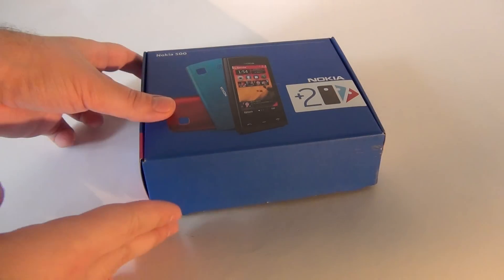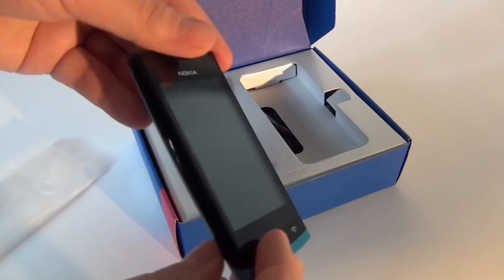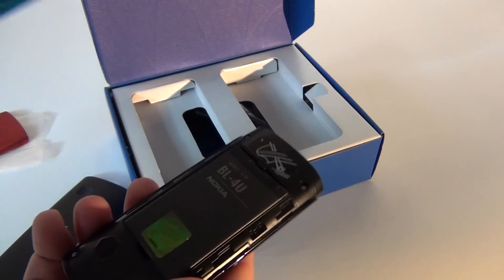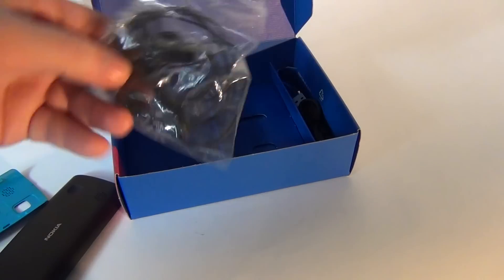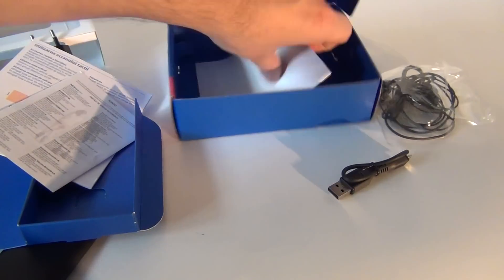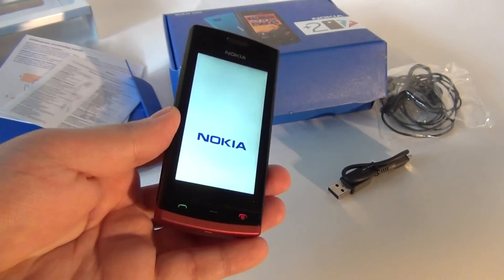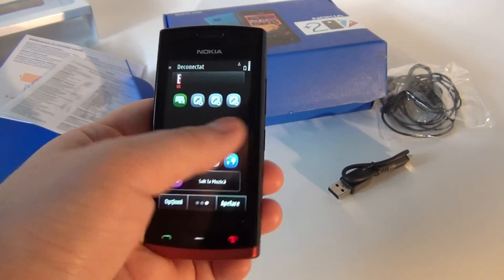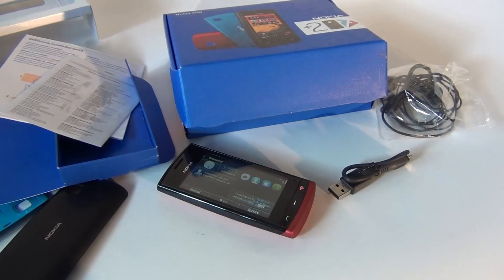Nokia 500 Unboxing - GSMDome.com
GSMDome.com unboxes the Nokia 500 midrange phone with Symbian Anna. The handset comes with two colored jackets and it will get the Nokia Belle update soon.